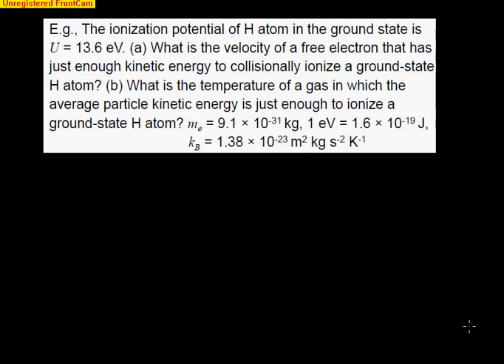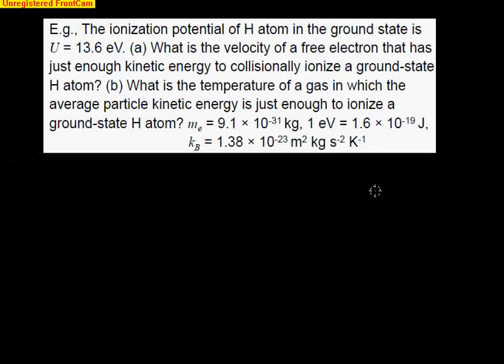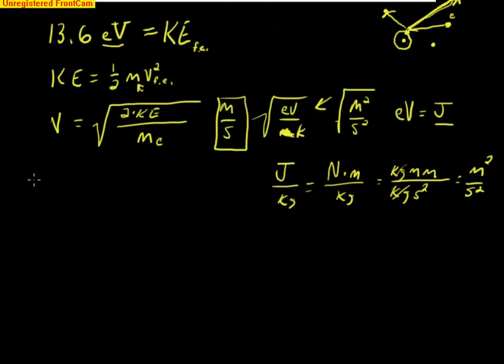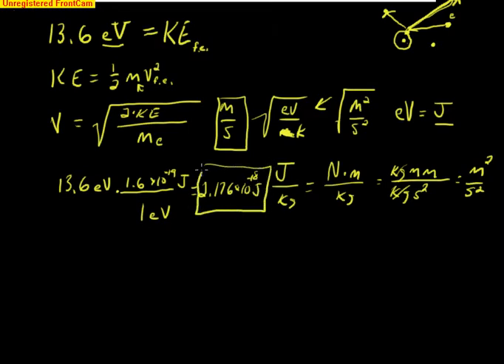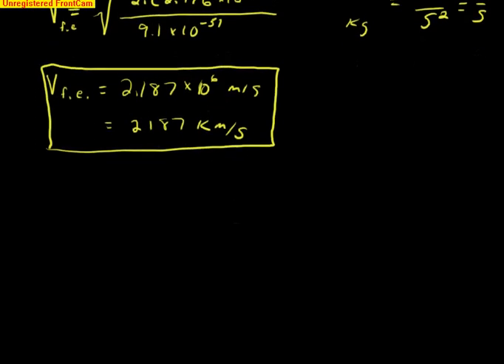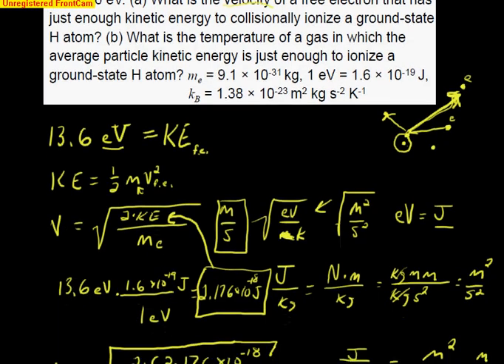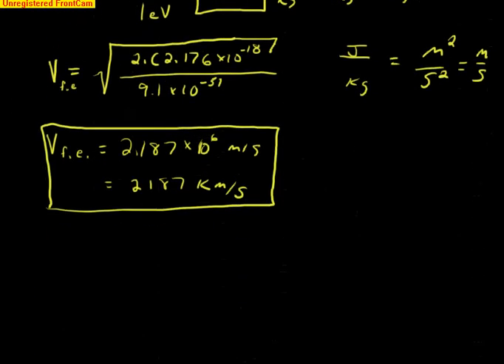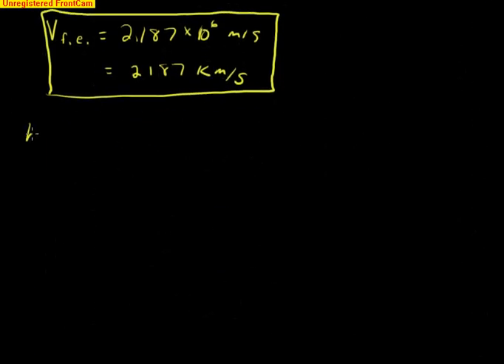Temp of Hydrogen gas ionization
Week 5 monday slide 20/20